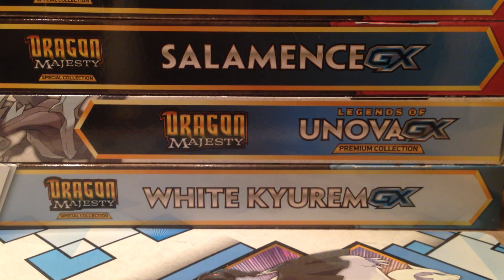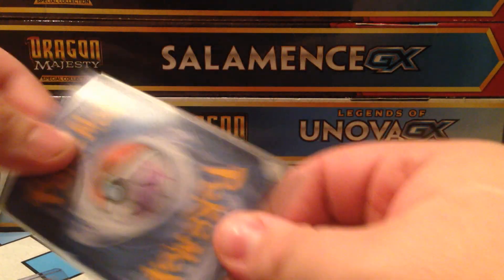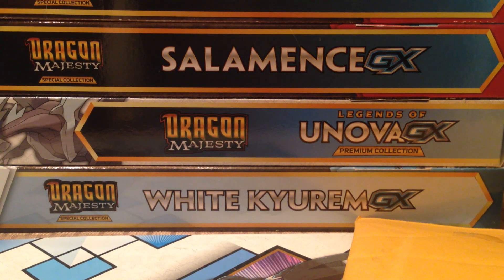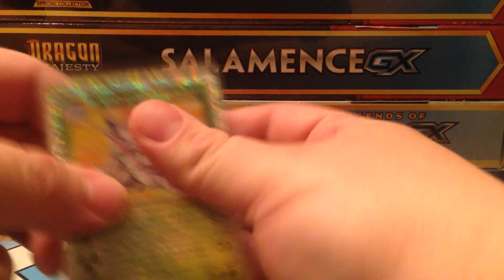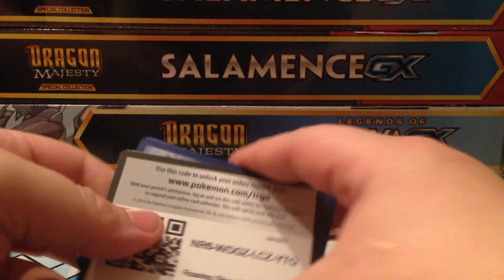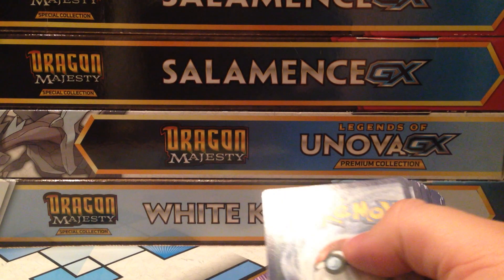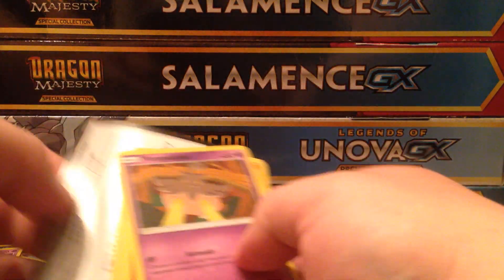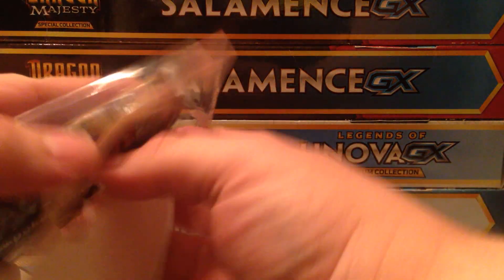Three GX Cards. One Tin (feat. Legendary Collection)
Well, that was a surprising opening. More of that, please!